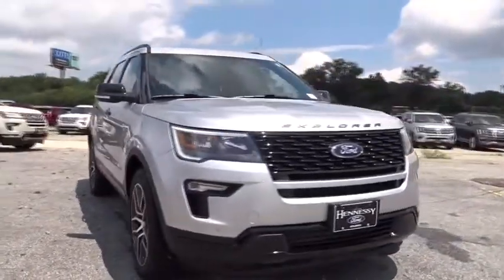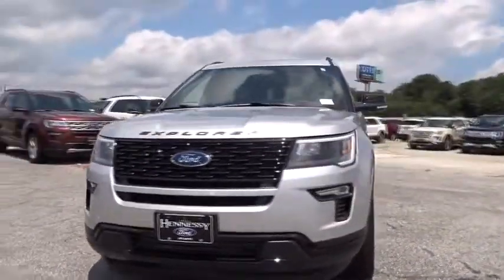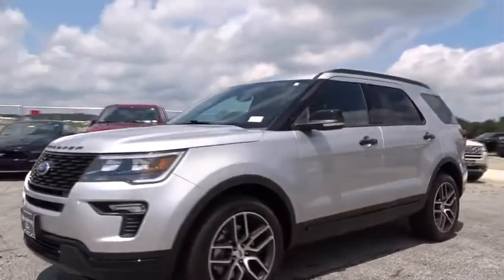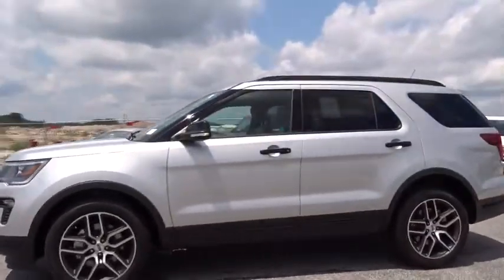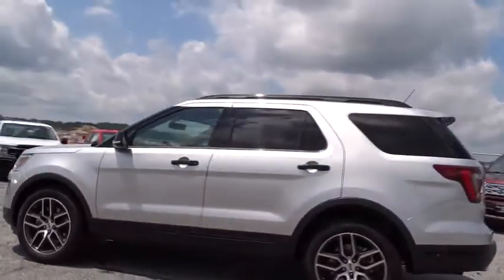2018 Ford Explorer Atlanta, Marietta, Decatur, Johns Creek, Alpharetta, GA 8103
Ingot Silver Metallic New 2018 Ford Explorer available in Atlanta, Georgia at Hennessy Ford. Servicing the Marietta, Decatur, Johns Creek, Alpharetta, GA area.

Hennessy Ford
5675 Peachtree Industrial Blvd